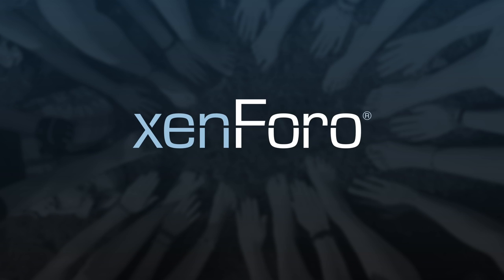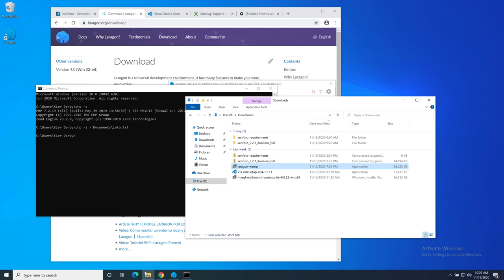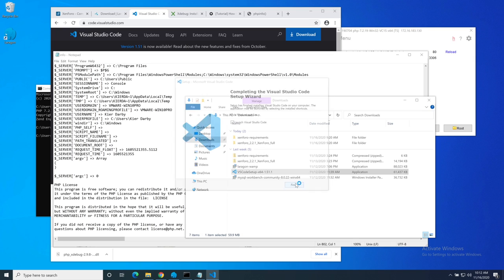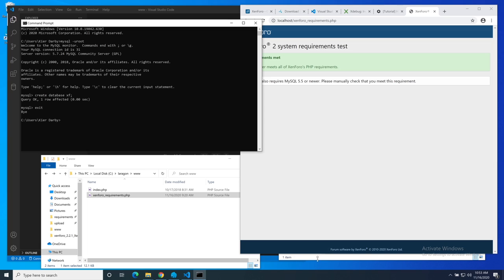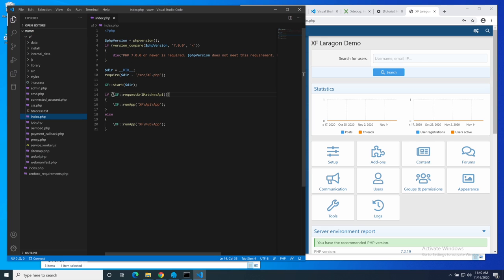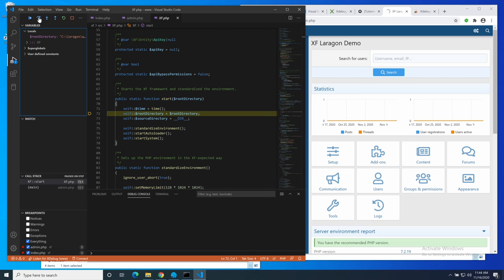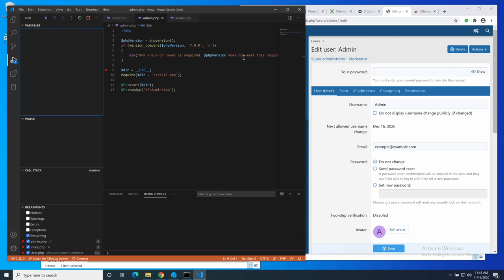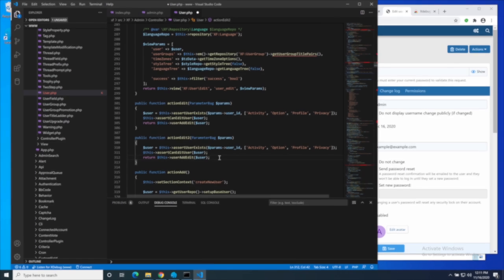XenForo dev/debug and IDE setup with Laragon, Xdebug and VS Code for Windows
Are you struggling to work with XenForo using a remote web server and a simple text editor? Once upon a time, this was the only option for working with PHP unless you wanted to throw money at the problem, but as this video shows, it's now possible to have a full-fledged development environment up and running in just a few minutes, along with a debugger and an intelligent code editor.

This tutorial makes use of Laragon and Visual Studio Code, links to all resources below: